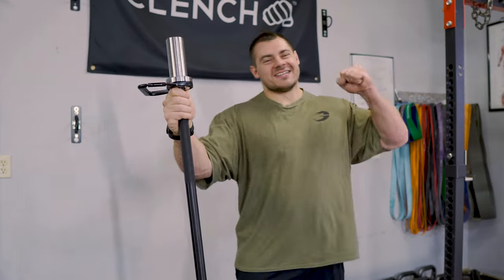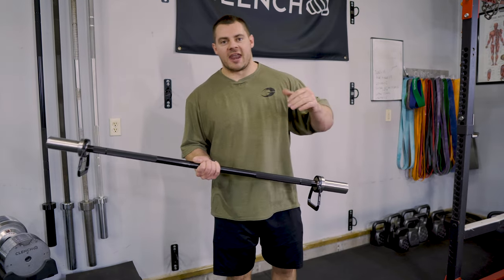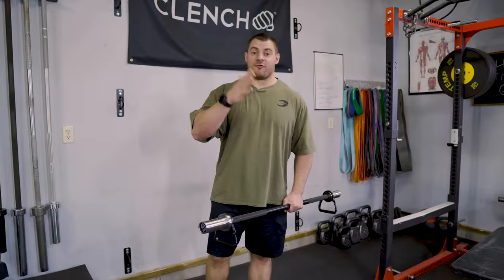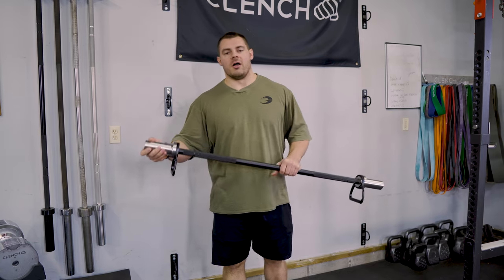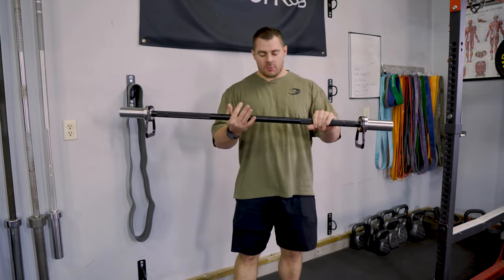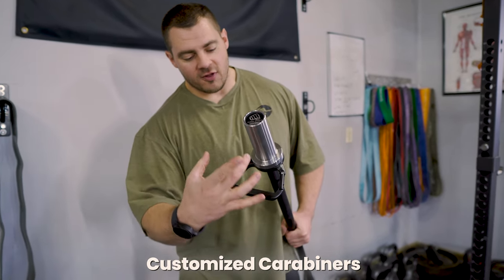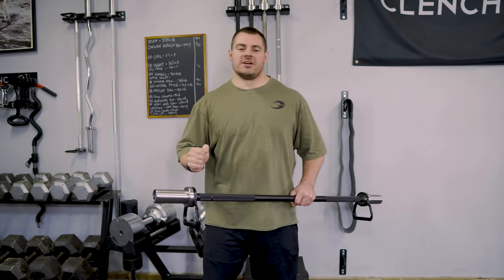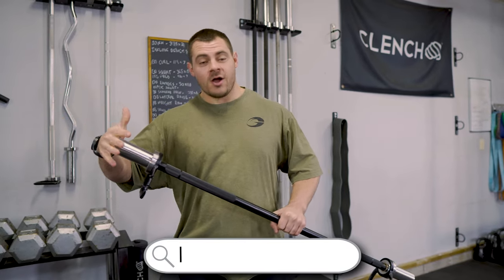Best Resistance Band Bar | Clench Nexus Pro Bar | Complete Overview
Take your exercises to the next level with the ability to combine free weights and bands with extreme versatility!  The Nexus Pro Bar from Clench Fitness is the only one of its kind!